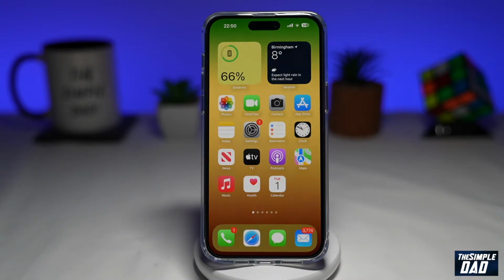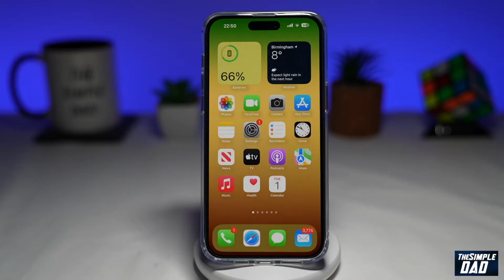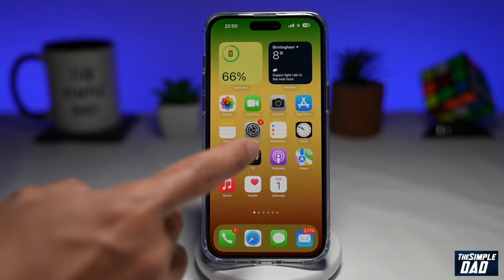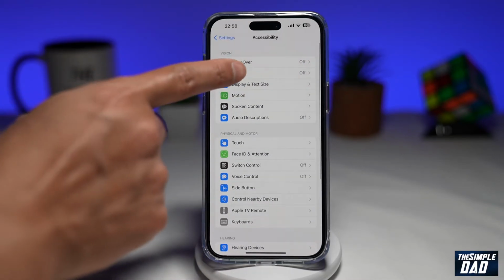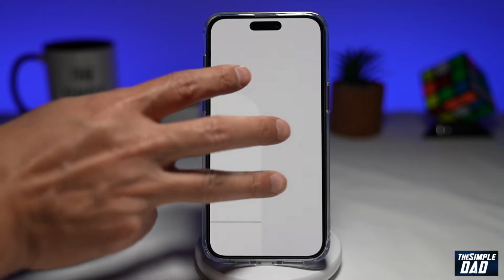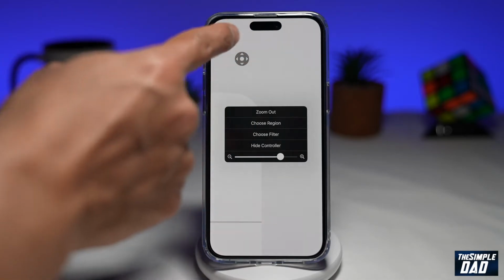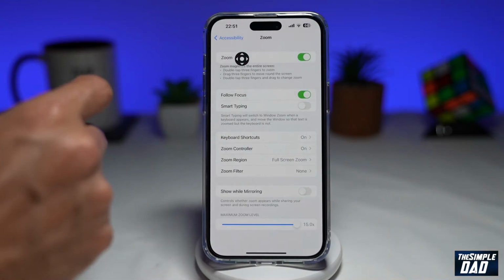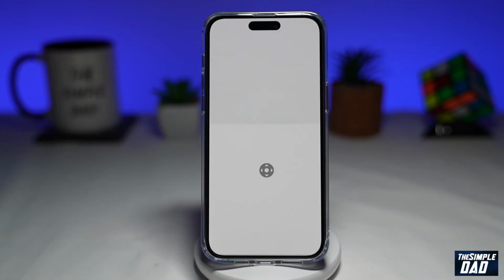How to See Zoom Controller on iPhone iOS 16 2022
00:00 Intro
00:09 Like or no Like
00:20 How to See Zoom Controller on iPhone iOS 16